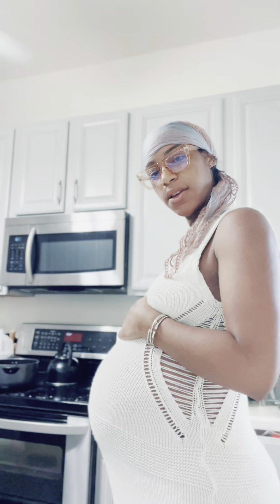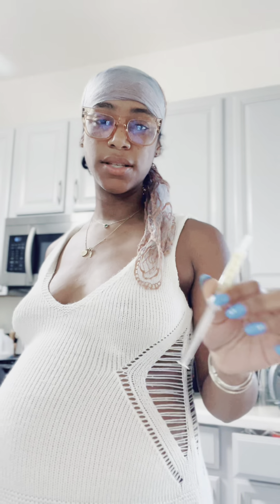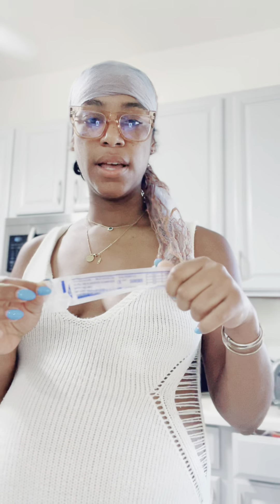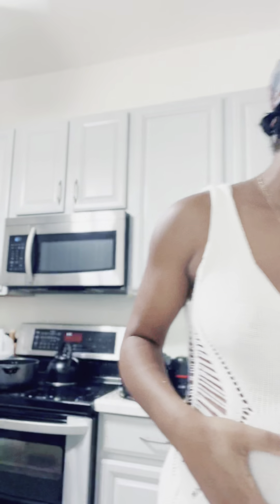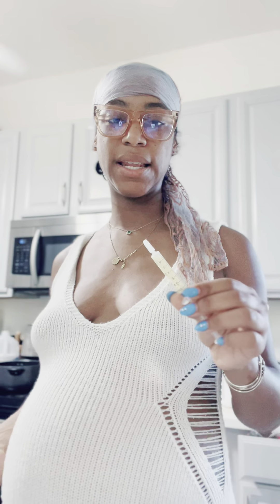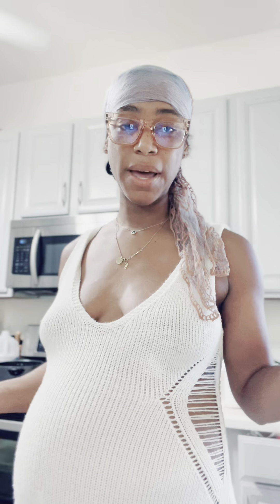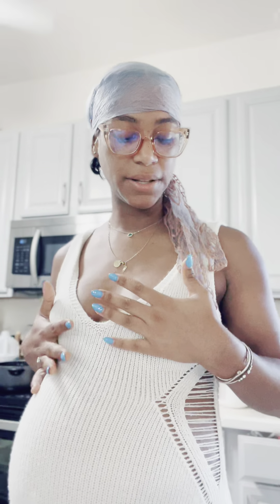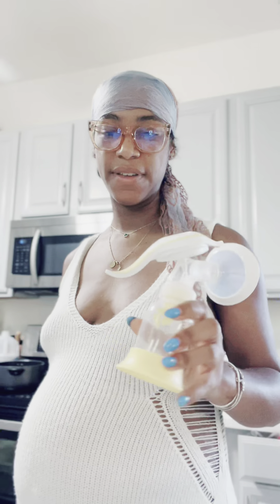Collecting Colostrum at 37 Weeks Pregnant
I really wanted to collect colostrum during my second pregnancy because it was a huge step I missed with my first! As a result, my first baby maintained a low blood sugar in the hospital after birth and had to receive formula. (I was induced unexpectantly and so my colostrum + milk didn’t come in until 2 days after being home).

I started stimulating colostrum for colostrumharvesting at exactly 37 weeks, but wasn’t successful at producing enough until 37 weeks 3 days (today!). I always stimulate for about 15 minutes using a hot compress. I thought hand-expressing would do the trick, but using the @medela hand pump worked even better!

I’ll be doing this morning and evening up until baby’s arrival :)